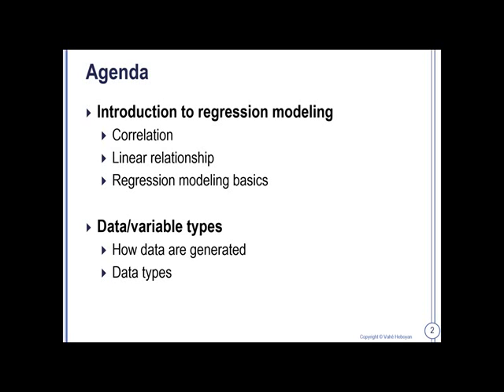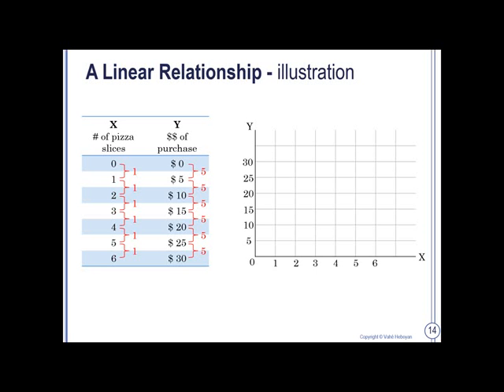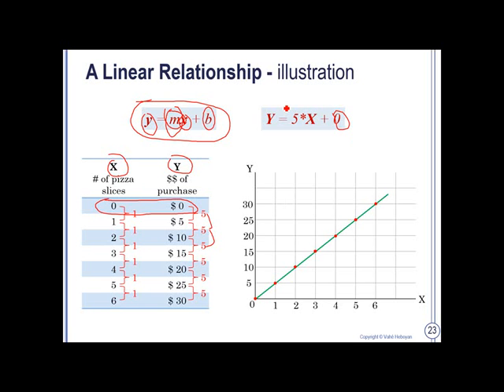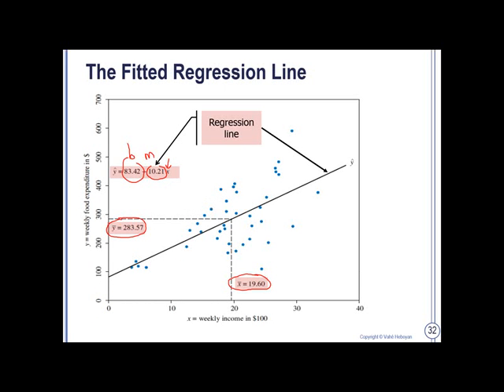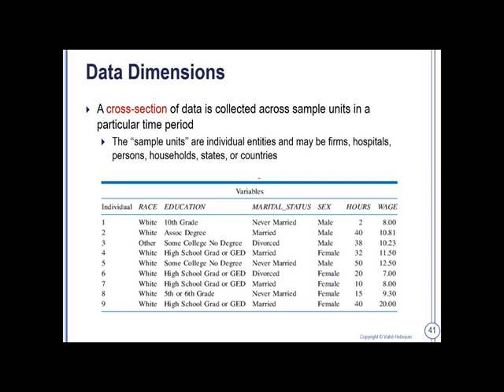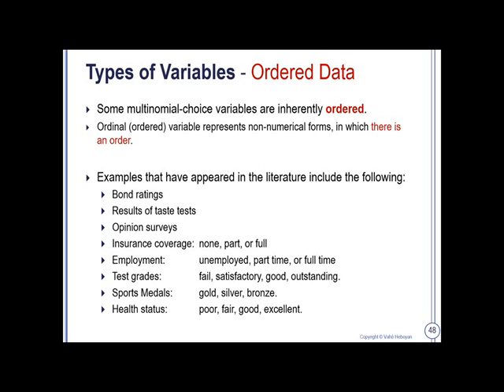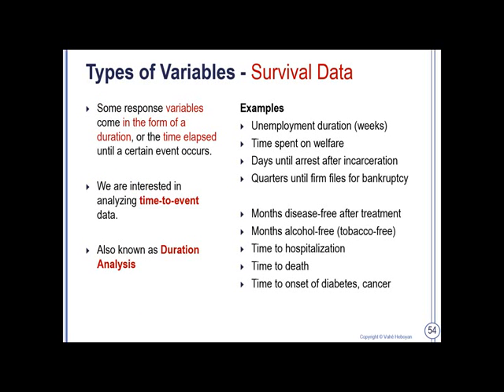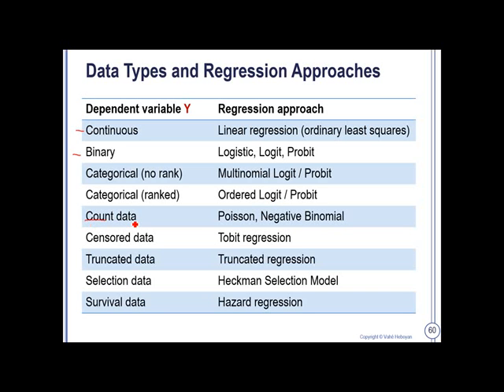Week 2 Intro to regression Modeling